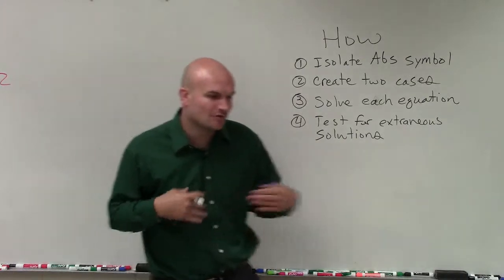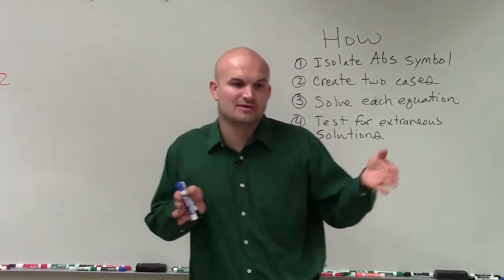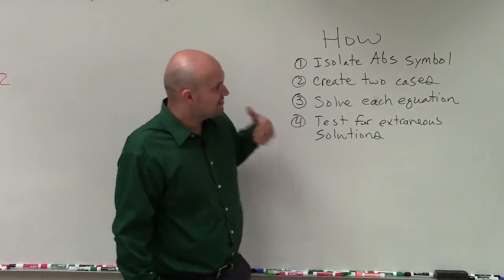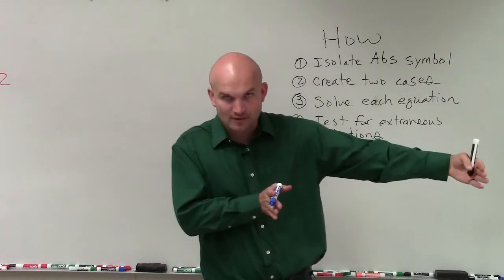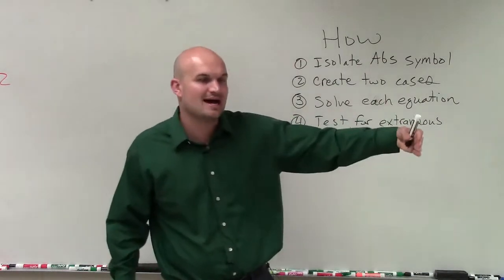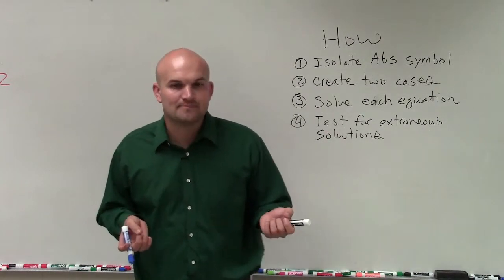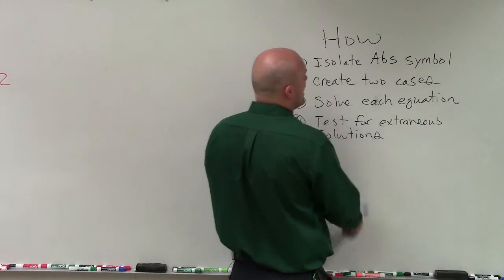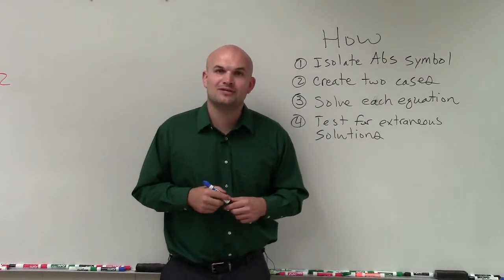How do you solve absolute value equations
Learn all about solving absolute value equations. We will explore what makes up an absolute value symbol, what steps to follow when solving, how to know when you have extraneous solutions and how to set up two cases.